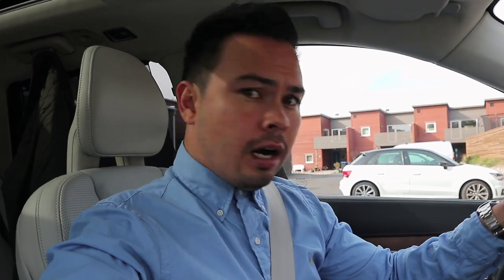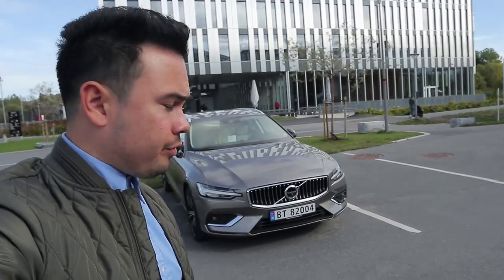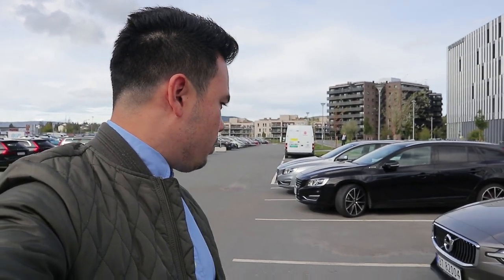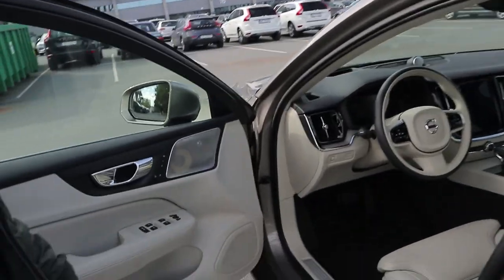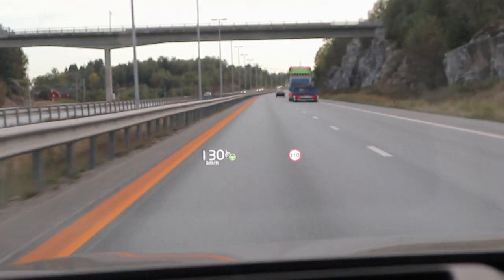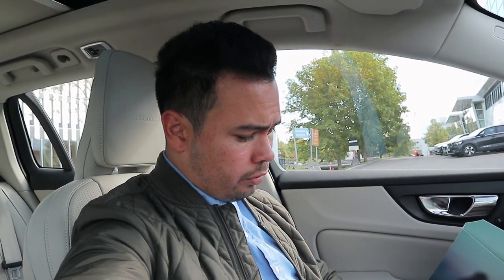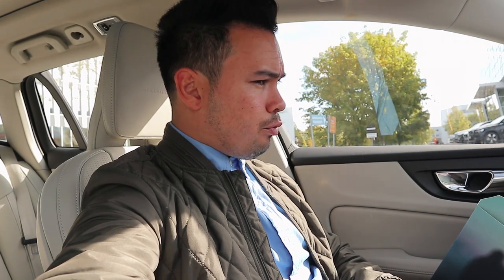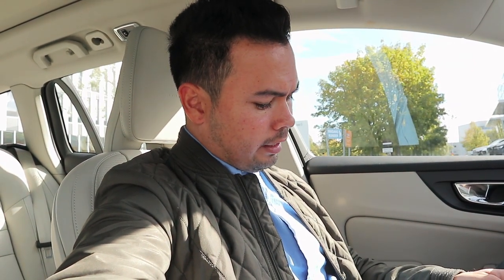2019 Volvo V60 D4 Inscription First Impression! Is it any good with a diesel?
Today I pick up a 2019 Volvo V60 D4 for a little more than a week. I already love the V60, but is it any good with a diesel?

Krisrifa @ Instagram
Riisfalch @ Snapchat

MY GEAR
Camera: Canon EOS M6
Lens: Canon EF-M 15-45mm f/3.5-6.3 IS STM & 22mm f/2 STM
Microphone: Røde Video Micro
Editing software: Adobe Premier Pro CC 2017
Computer: Lenovo Yoga 710-14 IKB Signature Edition i7-7500U